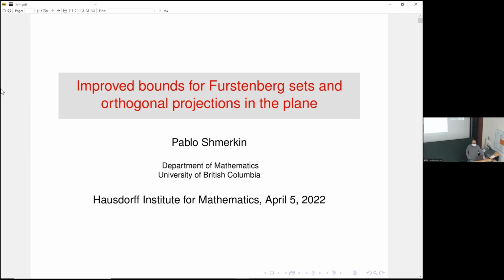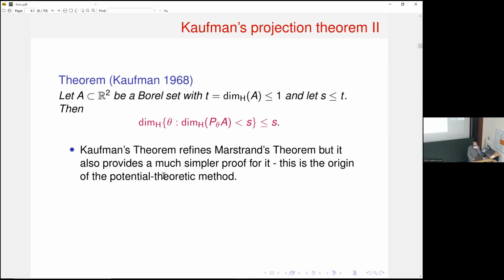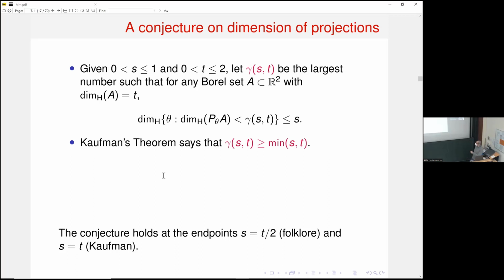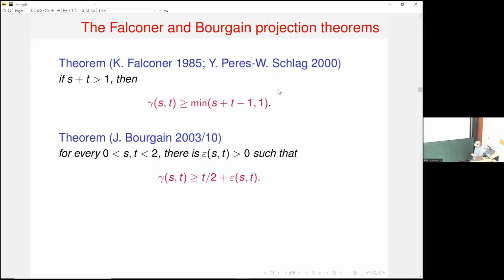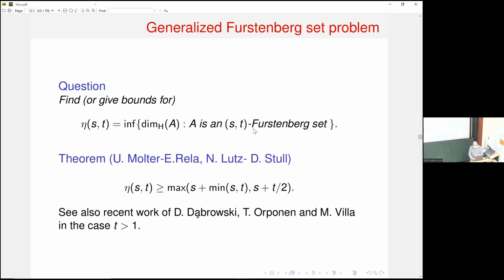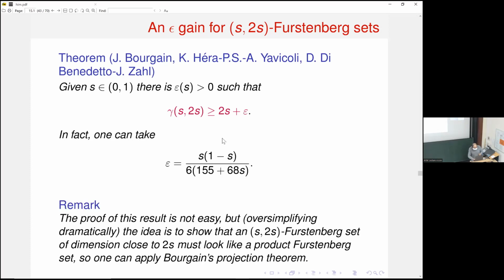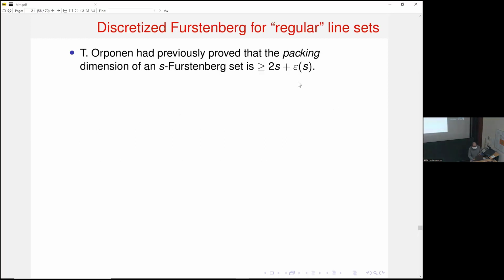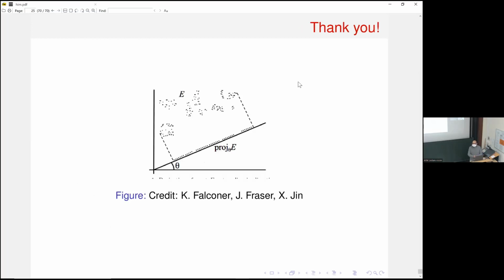Pablo Shmerkin: Improved bounds for Furstenberg sets and orthogonal projections in the plane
Abstract: I will discuss an "epsilon-improvement" over classical bounds of R.Kaufman and T. Wolff for two (closely connected) problems in geometric measure theory: the dimension of projections and the dimensions of Furstenberg sets. Joint work with T. Orponen.